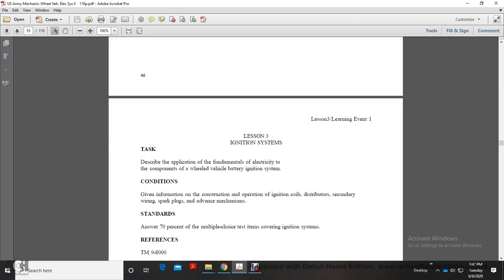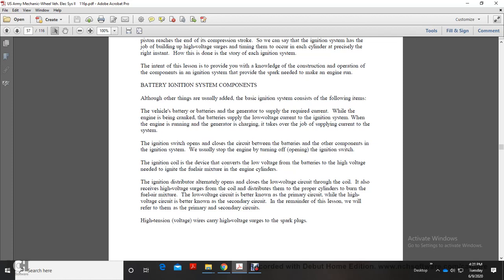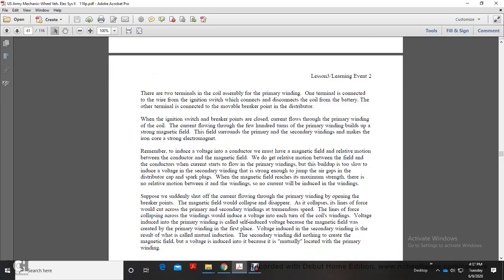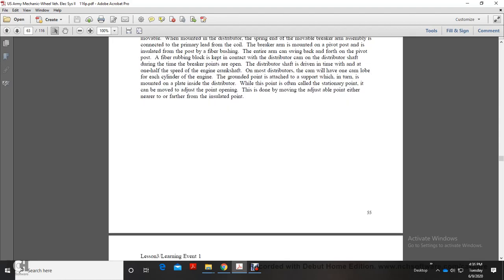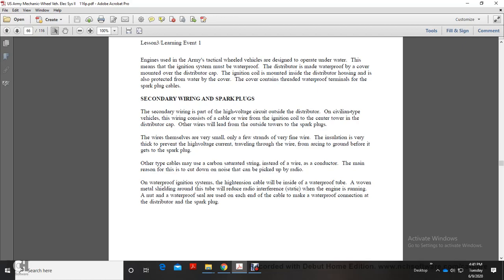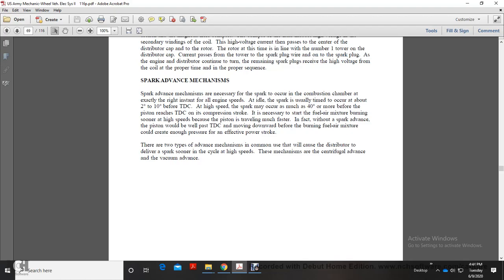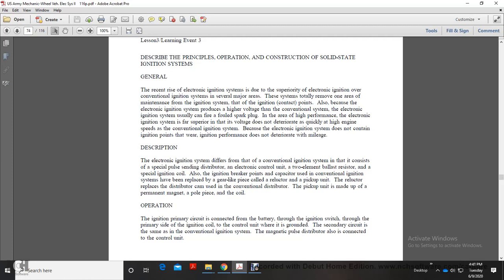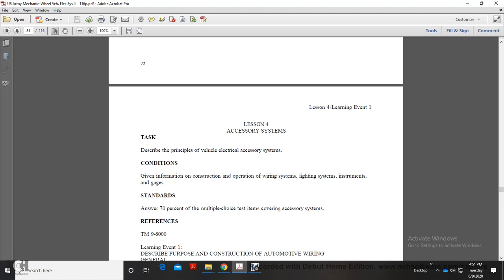AIPD SUBCOURSE WHEELED VEHICLE ELECTRICAL SYSTEMSPART2PART3